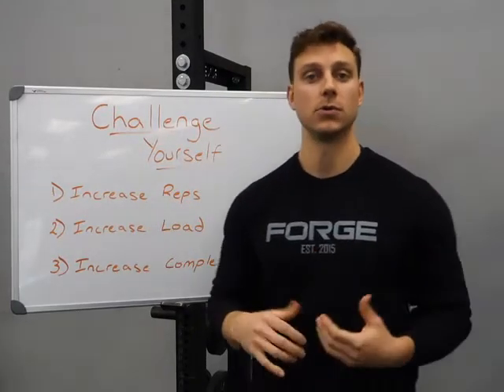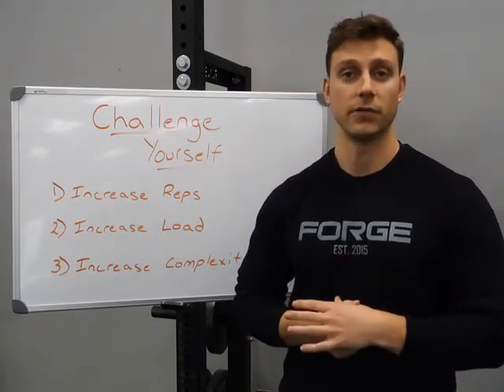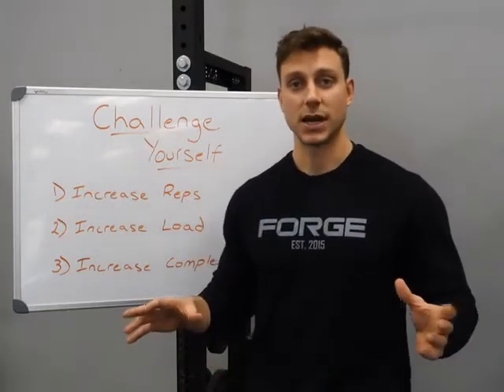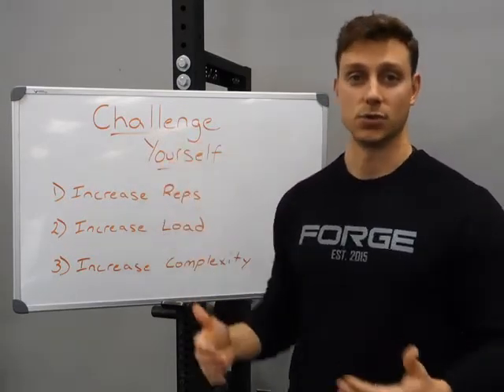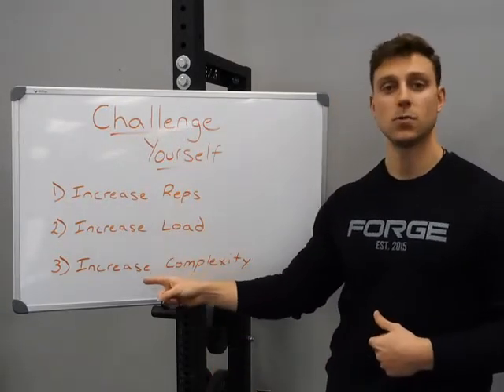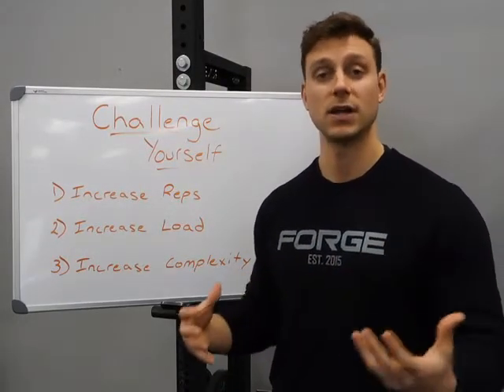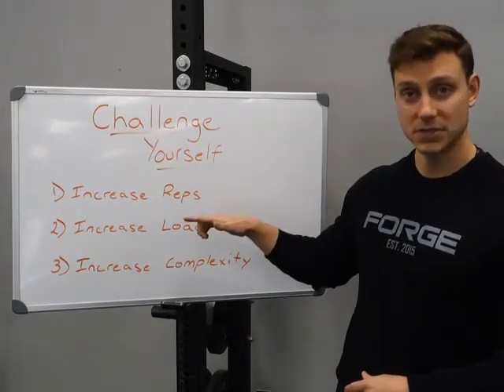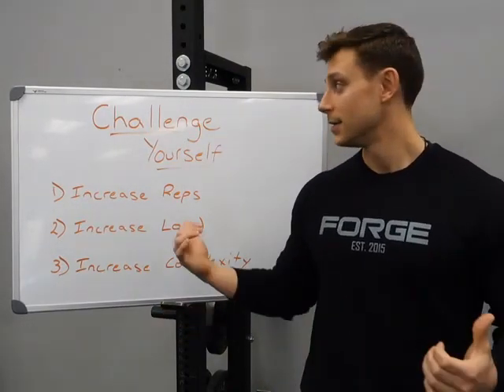How to challenge yourself when you're ready